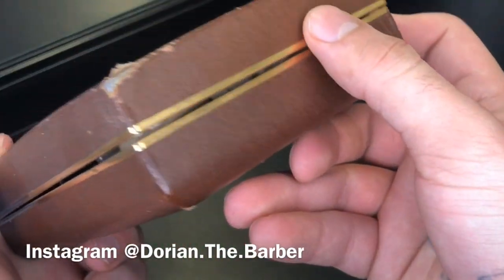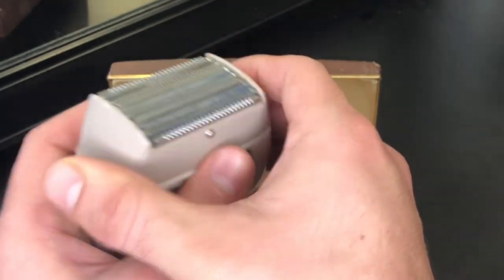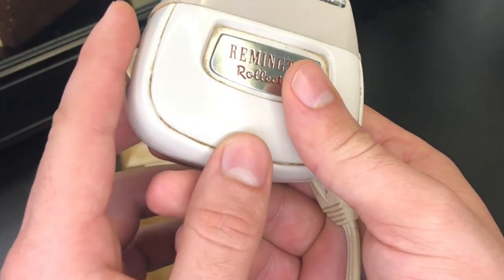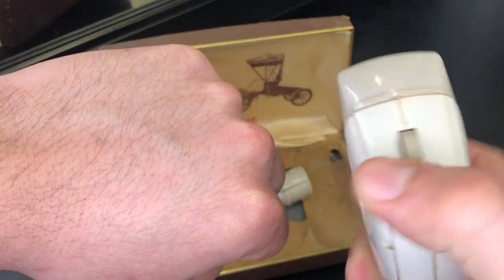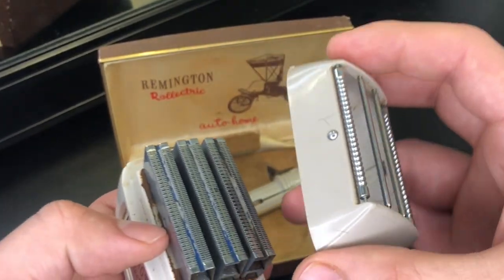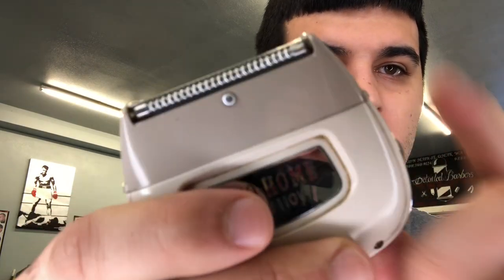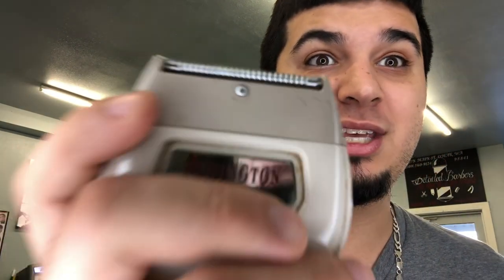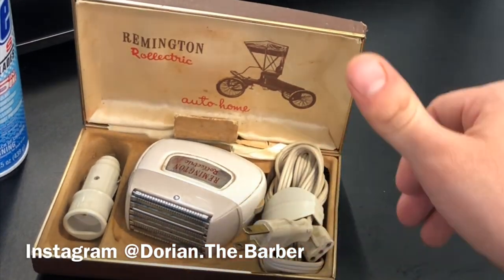1950s Electric Shaver Remington Rollectric Auto Home : Vintage Barber Clipper Trimmer Tool